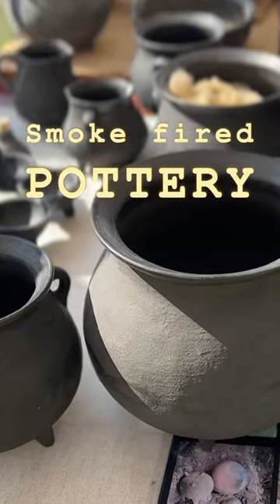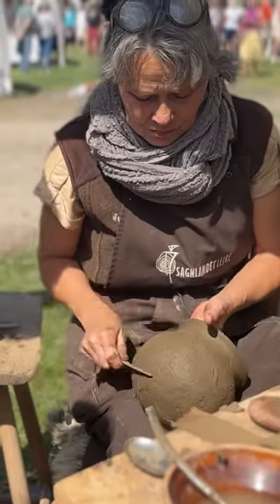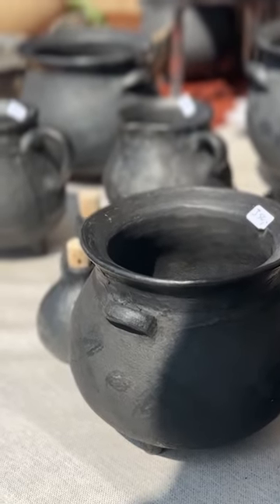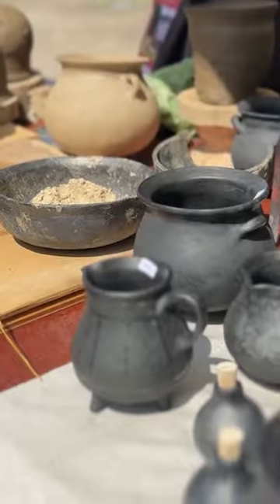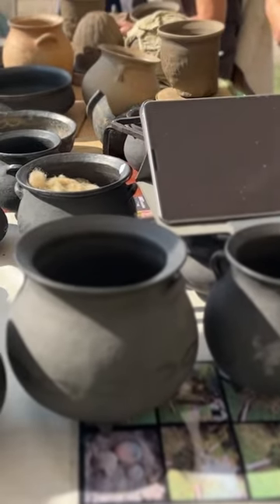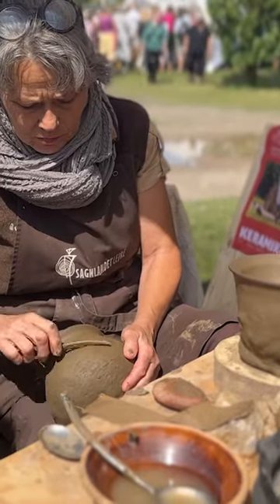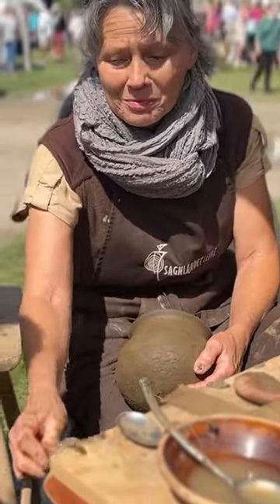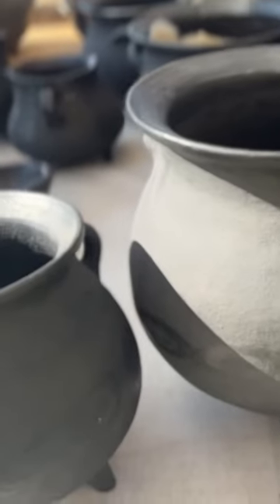Smoke Fired Pottery - Jydepotter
Smoke Fired Pottery.

An old Danish pottery technique called “Jydepotter”. The pots are fired with wood and straw and choked to reduce oxygent. This makes the carbon stick to the pots turning them deep black.